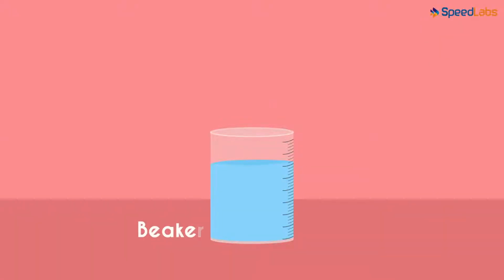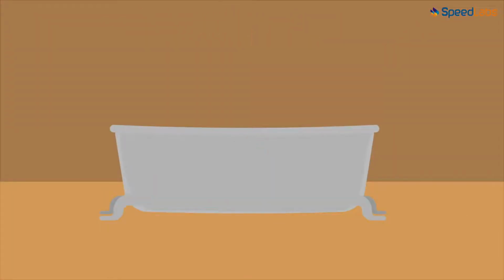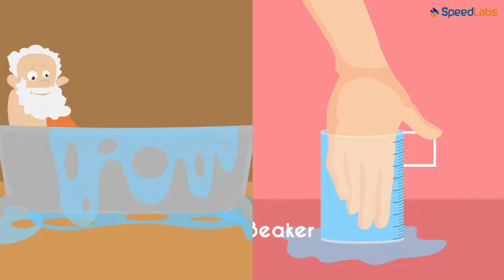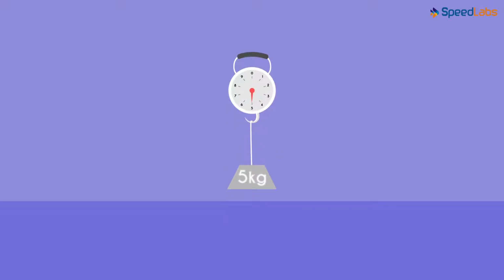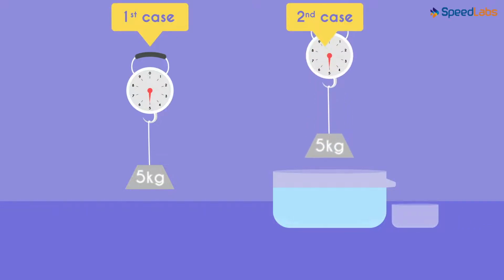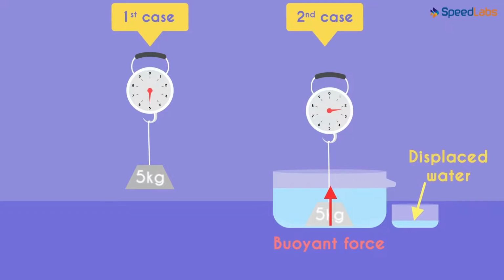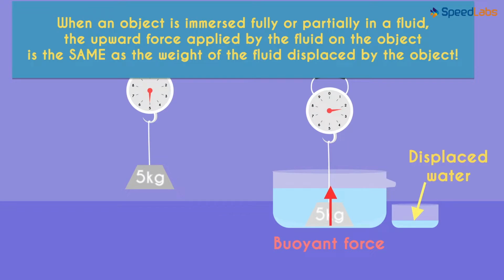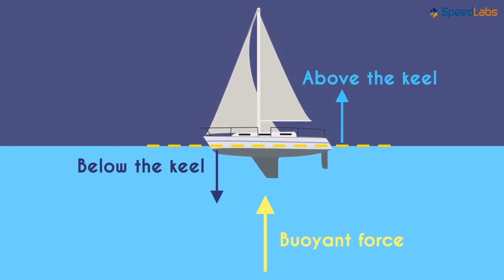Class-9-Science-ch-3-Gravitation-Topic- Archimedes’ Principle